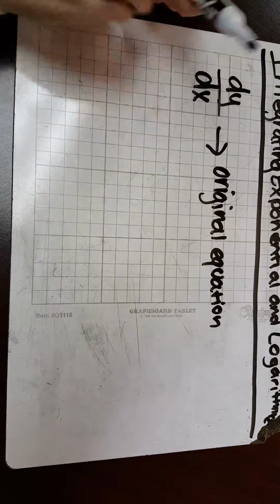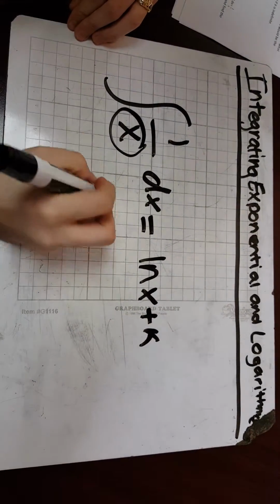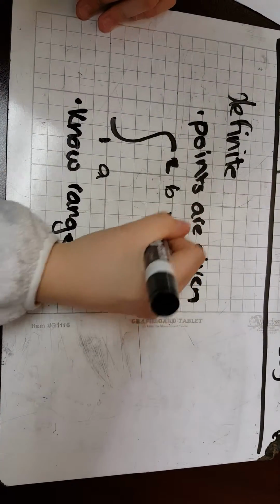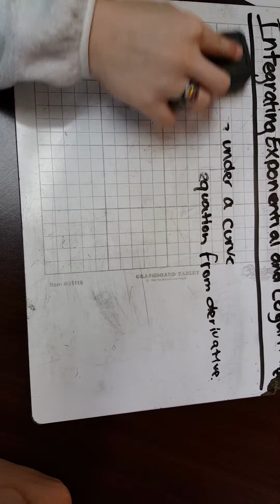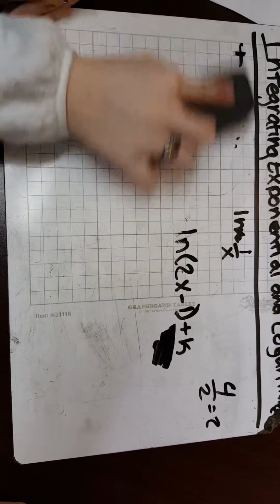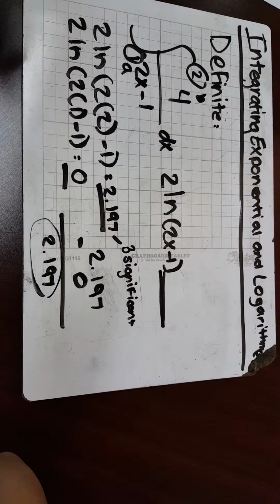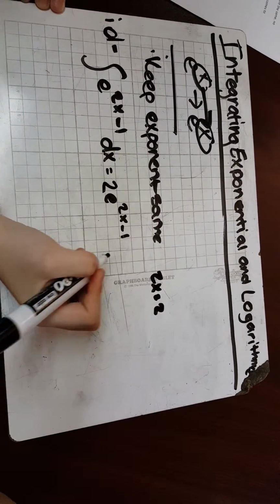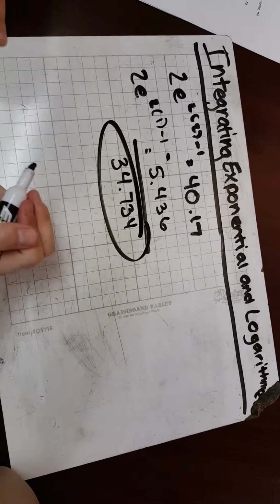Integrating exponentials and logarithms